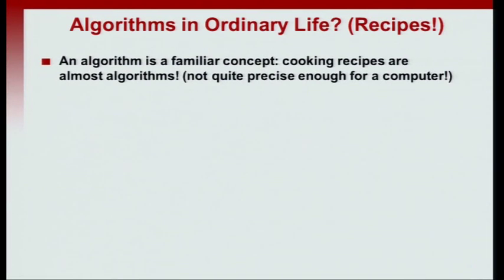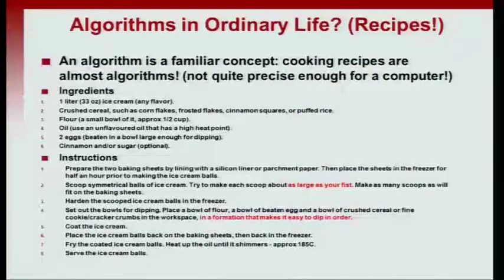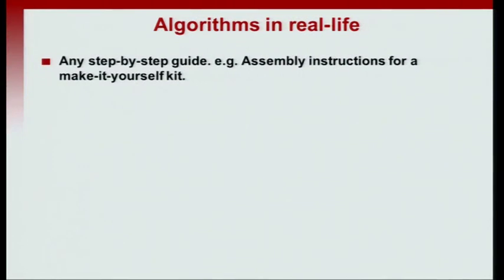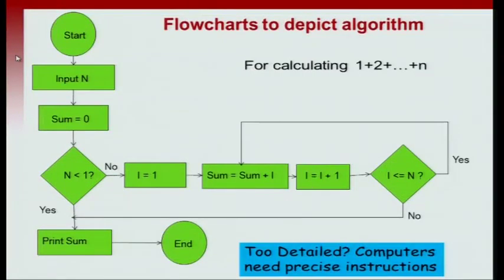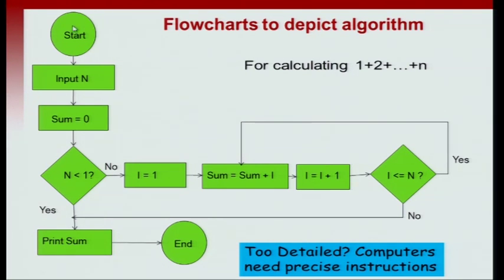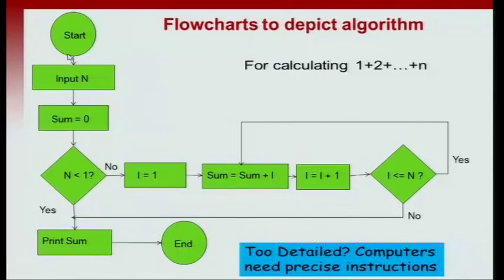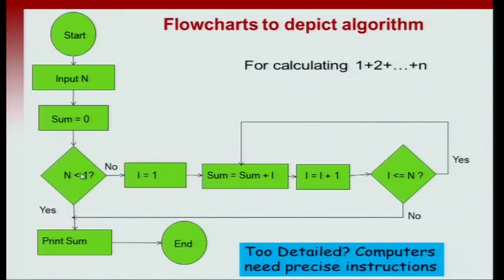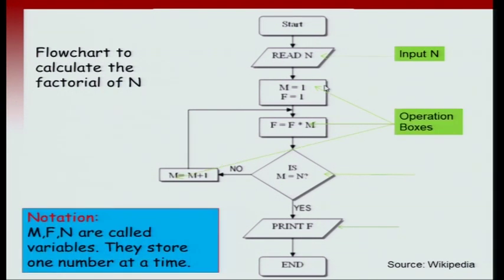mod01lec01Intro Process of programming | c programming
The Best Tutorial for the c Programming From the NPTEL